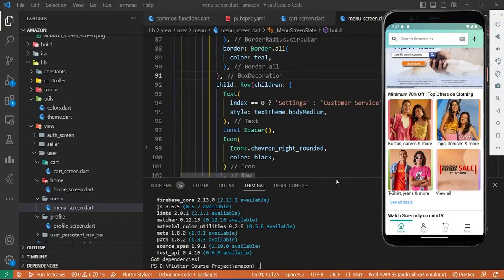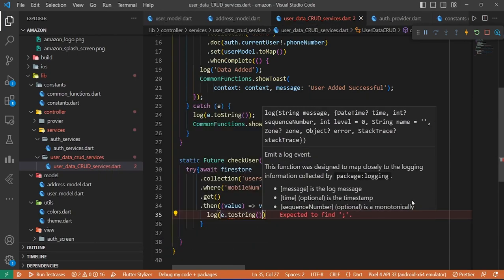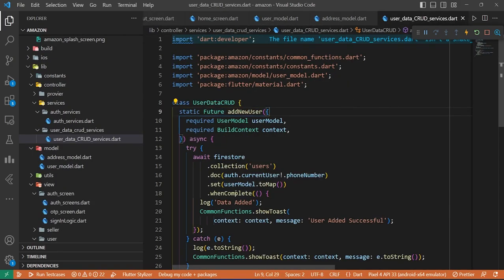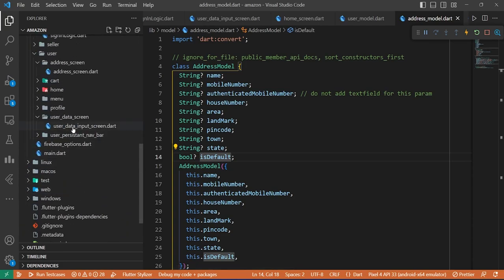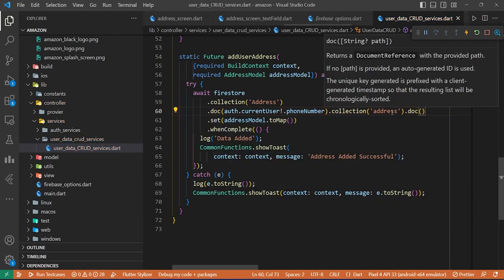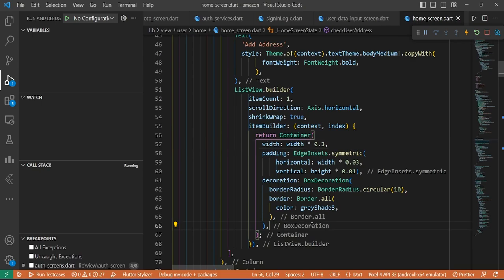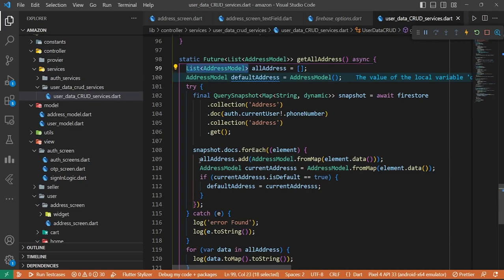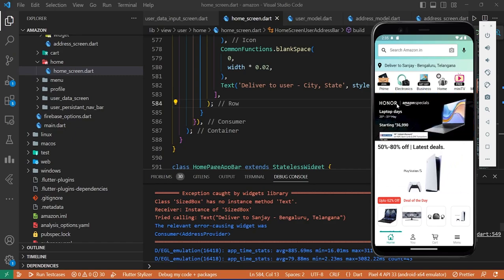5.1 Configure firebase for User Database and Address